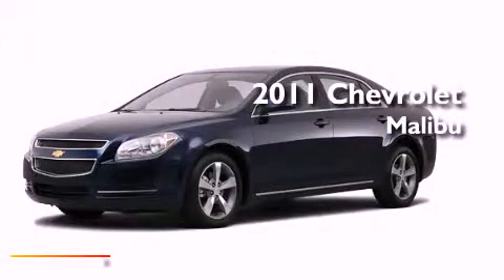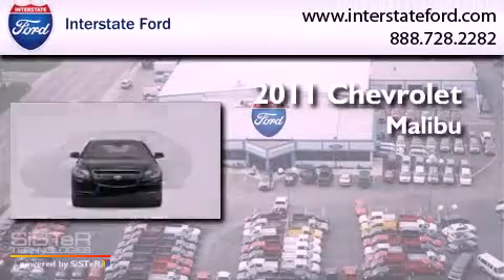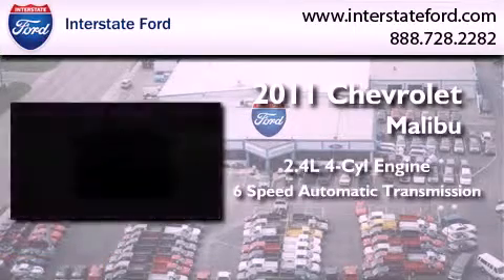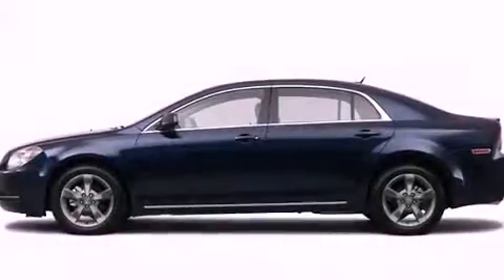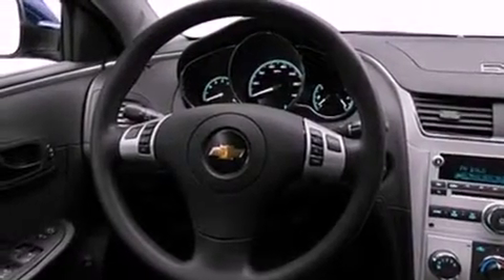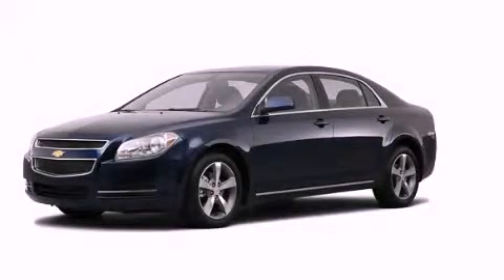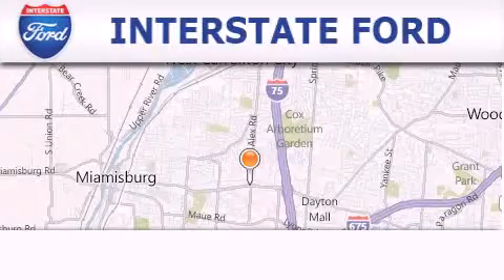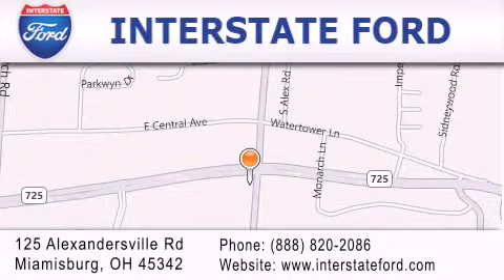Pre-Owned 2011 Chevrolet Malibu Miamisburg OH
Year : 2011
 Make : Chevrolet
 Model : Malibu
 Engine : 2.4L 4 Cyl. Sequential-Port F.I.
 Trans . : 6 Speed Automatic

 Miles : 13,637

 Stock : 1481A

 2011 Chevrolet Malibu Miamisburg OH